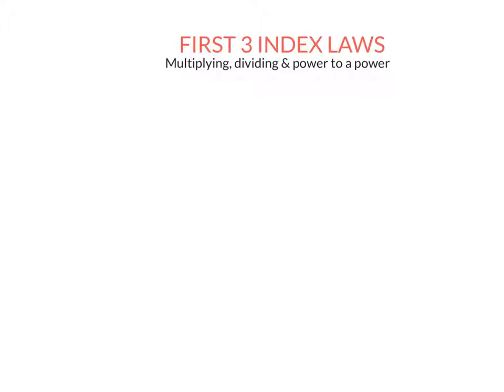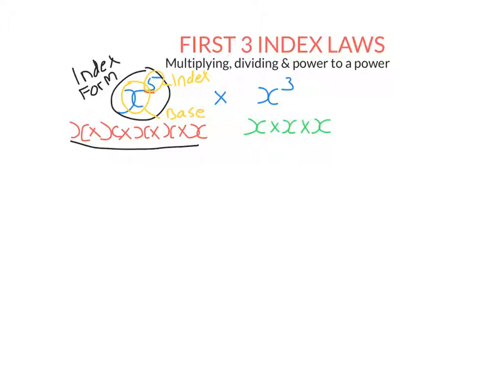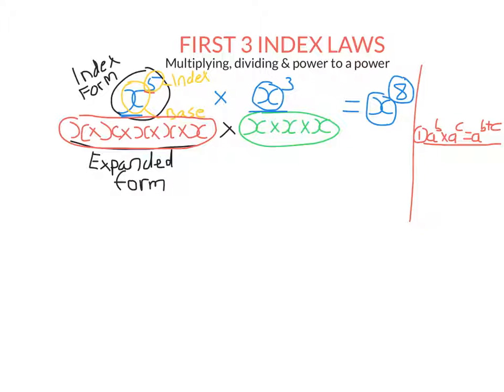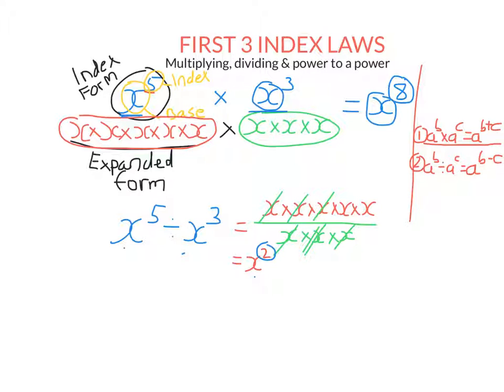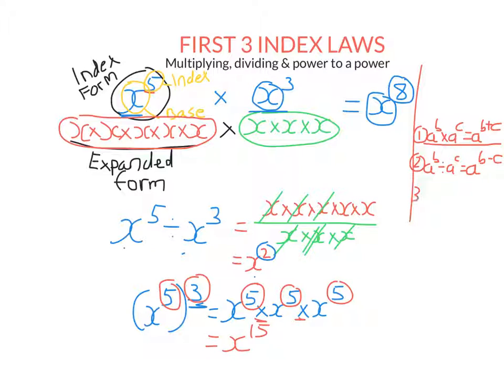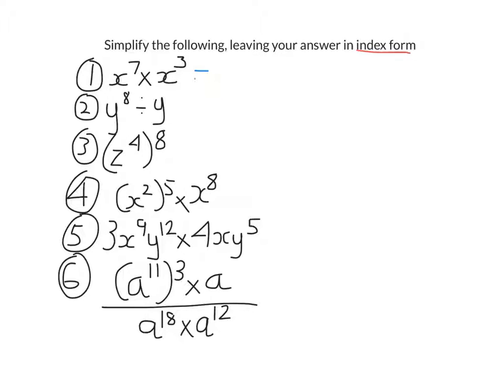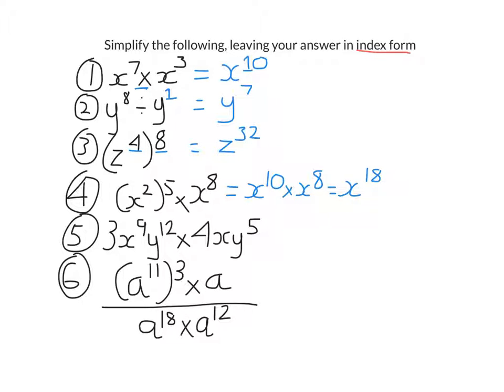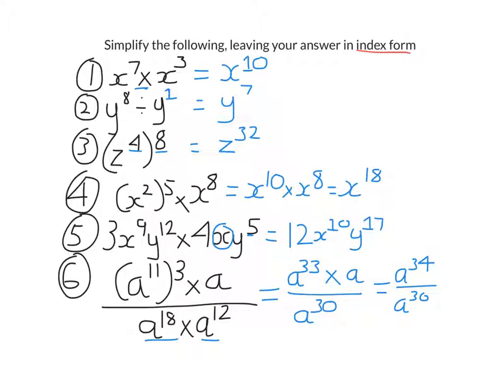9First 3 Index Laws